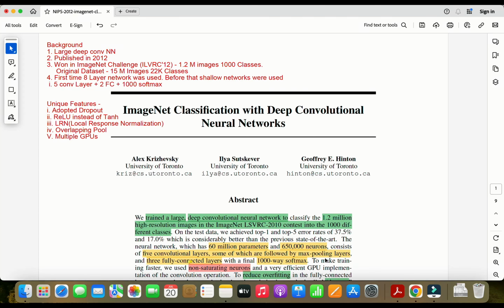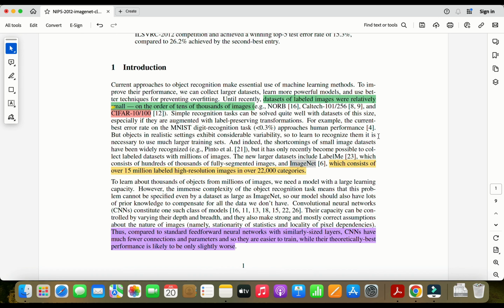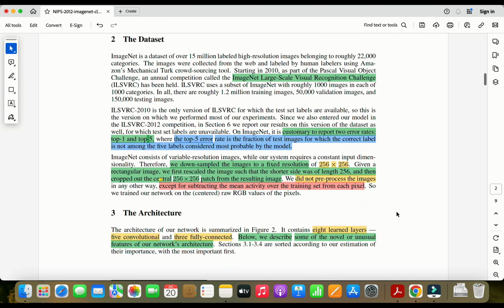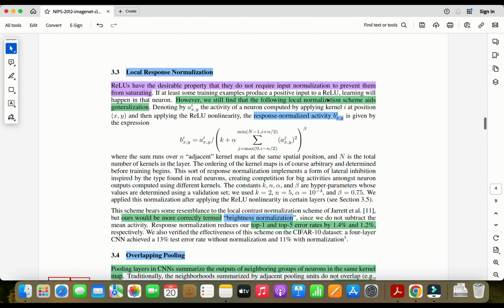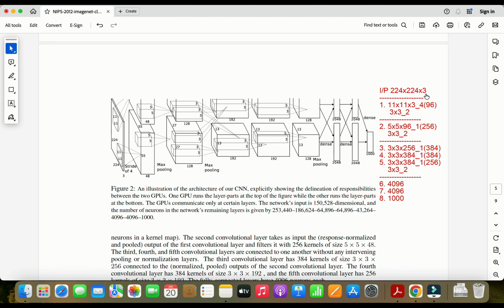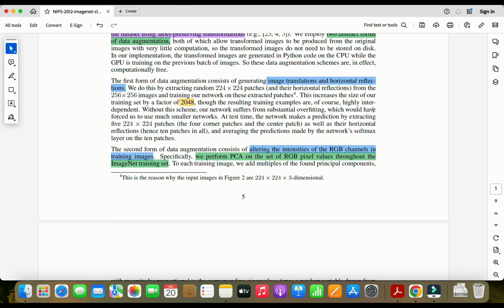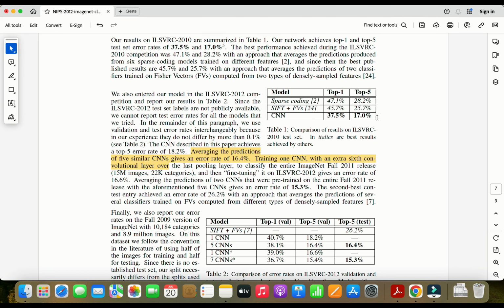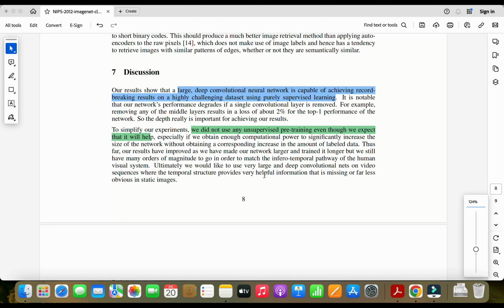AI : AlexNet - Original Research Paper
ImageNet Classification with Deep ConvolutionalNeural Networks research paper discussion